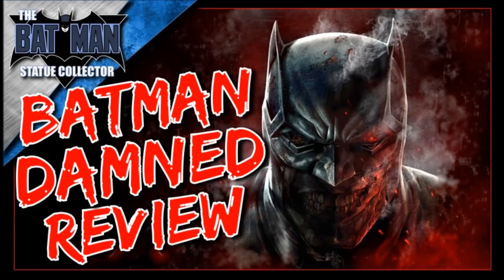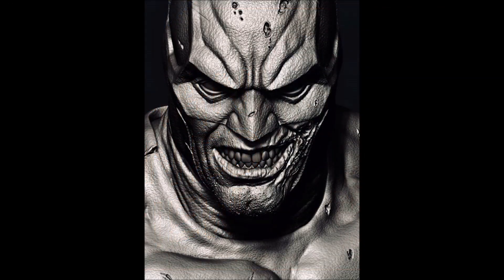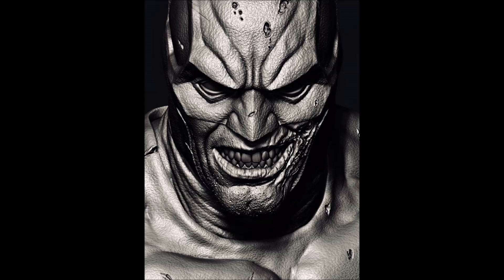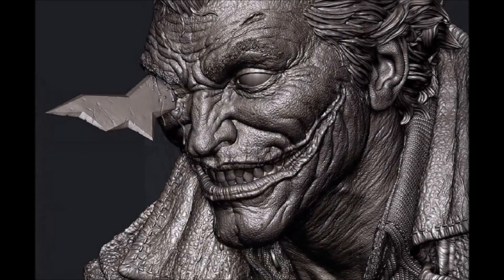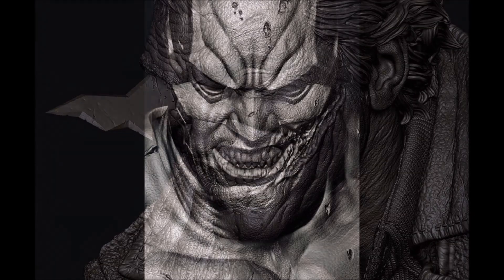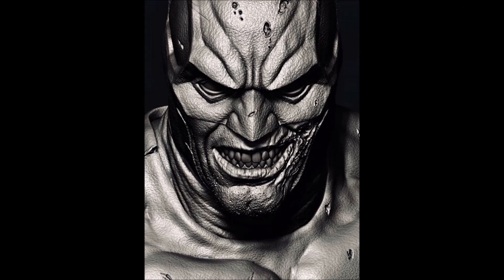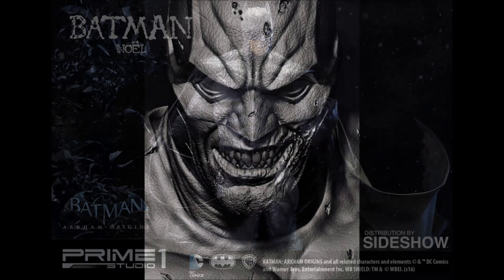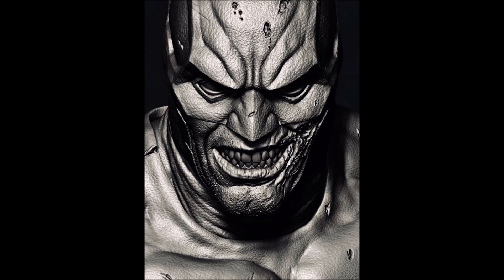TEASER: Batman DAMNED 1/3 Scale Statue From Prime 1 Studio!!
Today I share the teaser from the the highly controversial Batman Damned Black Label comic from DC Comics!  This book is illustrated by the amazing Lee Bermejo and written by Lee Azzarello.  I was really impressed with the grittyness and overall presentation of this book 1 of 3.  I hope you enjoy this preview of the new 1/3 scale statue from Prime 1 Studio!!